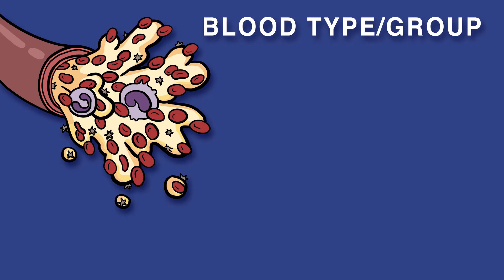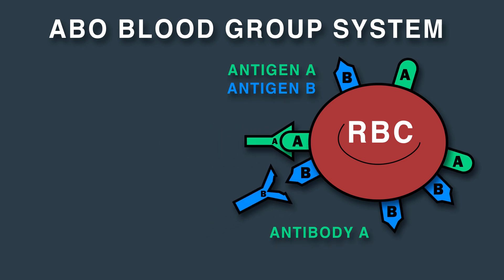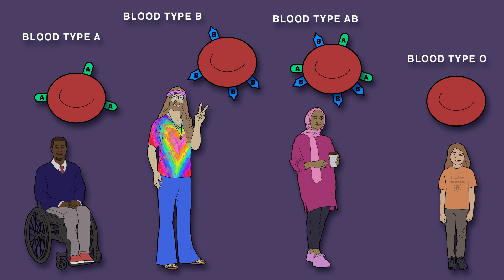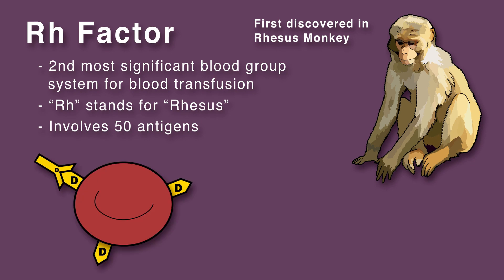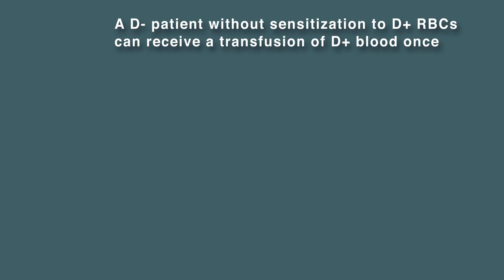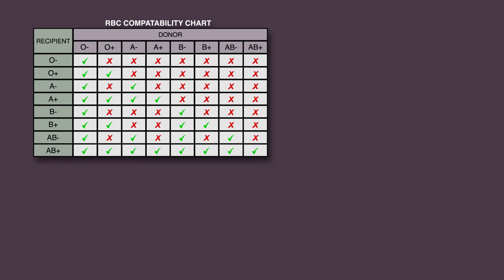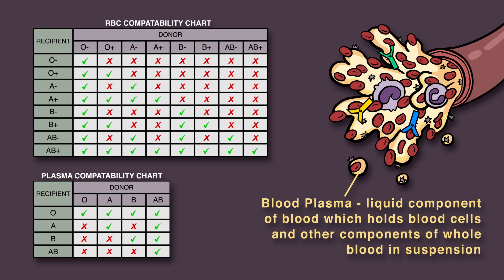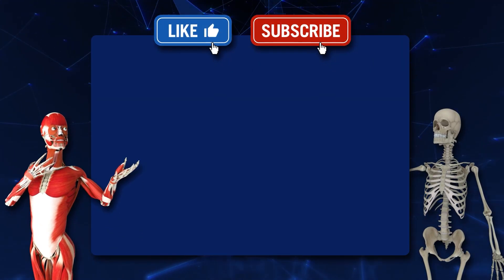BLOOD TYPES - ABO and Rh Blood Group Systems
A blood type or blood group is a means of classifying blood based on the presence of specific antibodies and on whether red blood cells have specific inherited antigenic substances on their surfaces. There are 38 of these blood group systems based on various antigens. These antigens can be proteins, carbohydrates, glycoproteins, or glycolipids. The most important blood group systems are those that denote ABO and Rh status, since these determine suitability of blood for transfusion. We will be discussing them in this video.
The ABO blood group system involves two antigens and two antibodies found in human blood – antigen A and antigen B, and antibody A and antibody B. The A and B antigens are found on red blood cells, while antibodies A and B are in the serum. The antibodies are usually IgM, or immunoglobulin M, antibodies. Humans all have one of four combinations of antigens, along with a corresponding combination of antibodies, which we’ll get to next. People with blood type A have antigen A, people with blood type B have antigen B, people with blood type AB have both antigen A and antigen B, and people with blood type O have neither antigen. If you’re blood type A, then you have Antibody B. If you are blood type B, you have antibody A. If you are blood type AB, you have neither antibody. Finally, if you are blood type O, you have both Antibody A and Antibody B. If antibody A encounters antigen A or antibody B encounters antigen B, an agglutination reaction results. This is very bad news and we’ll cover this in a follow up video. Blood transfusion is safe only as long as the recipient’s serum doesn’t have antibodies for the donor’s blood cell antigens.
The second most significant blood group system for blood transfusion is the Rh system. Rh stands for Rhesus and it involves 50 antigens. The most significant Rh antigen is the D antigen, as it’s the most likely to cause the immune system to react. The presence of D antigen is signified by a plus sign after the ABO blood type. Lack of the D antigen is signified by a minus sign. For example, someone who has B antigen and Rh antigen would be signified as B positive.
It’s common for someone who is D negative to not have anti-D antibodies, but these people can develop these antibodies after a sensitization event. This can happen, for instance, during a blood transfusion, or during a fetomaternal transfusion of blood during pregnancy. This can result in the development of Rh disease.
So a D negative patient without sensitization to D positive red blood cells can receive a transfusion of D positive blood once. Then, they become sensitive to D antigen, so a future transfusion of D+ blood could result in a dangerous transfusion reaction. And, in the case of D negative females without prior sensitization, receiving D positive blood results in a risk of hemolytic disease of the newborn. Hence, Rh D positive blood isn’t given to D negative women of child-bearing age. Meanwhile, D positive patients do not react to D negative blood. The same kind of matching is done for other Rh antigens (e.g. C, c, E, e).
Now let’s apply what we’ve learned to fill out this red blood cell compatibility table. O negative is the universal donor. Since there are no A, B, or D antigens, O negative can donate blood to anyone without triggering an immune response from A, B, or anti-D antibodies. AB positive is the universal receiver, since there are no antibodies that will trigger an immune response to A, B, or D antigens.
Blood plasma is the liquid component of blood which holds blood cells and other constituents of whole blood in suspension. This is where you find A, B or anti-D antibodies. Hence, plasma compatibility is the inverse of red blood cell compatibility. Someone with blood type O can receive plasma from any blood type while someone with blood type AB can only receive plasma from other people with blood type AB.  Someone with blood type O can only donate plasma to others with blood type O, while those with AB blood can donate plasma to anyone.
It must be noted that, with rare exceptions, an individual has the same blood group for life. On rare occasions, it can change through addition or suppression of an antigen in infection, malignancy, autoimmune disease or due to a bone marrow transplant. If someone with a different ABO type donates bone marrow to you, your blood type will eventually convert to the donor’s type.